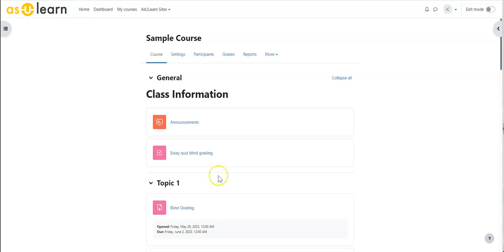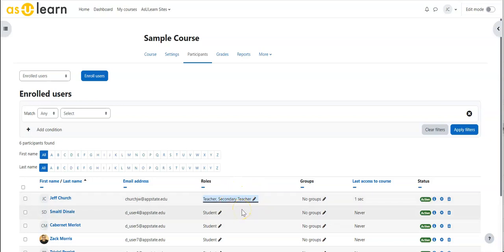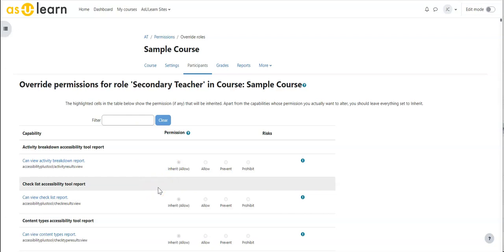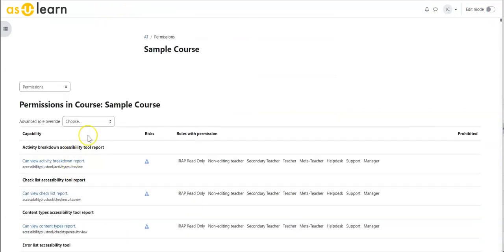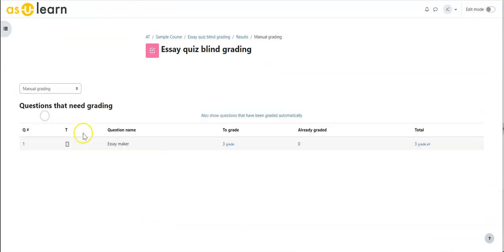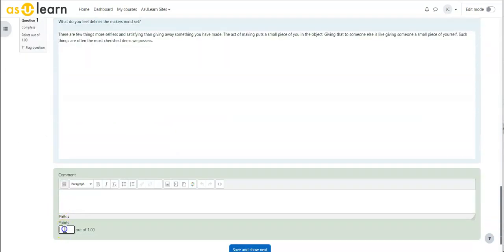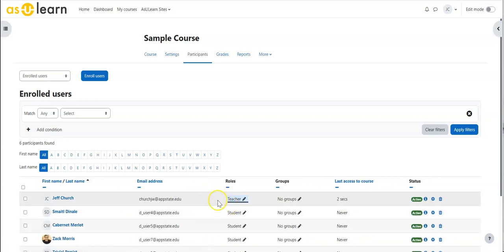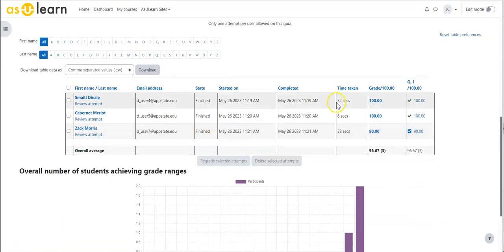Quiz: Blind Grading and Essay Questions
This video talks about grading essay quiz questions without seeing the students names.